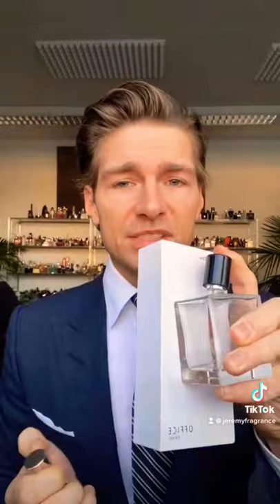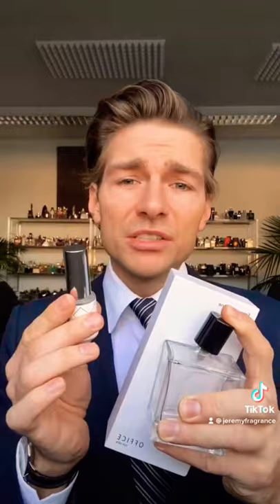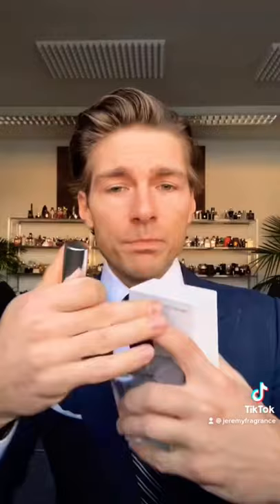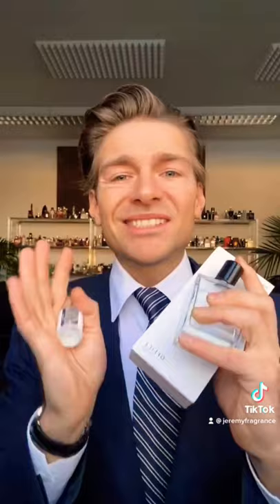Production Costs of Fragrance.